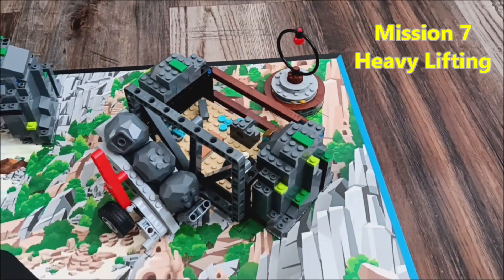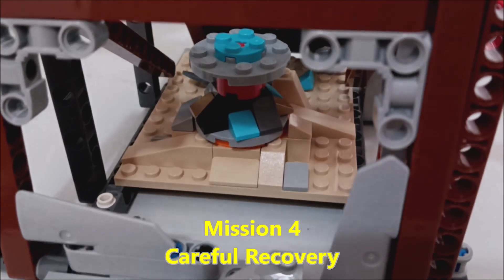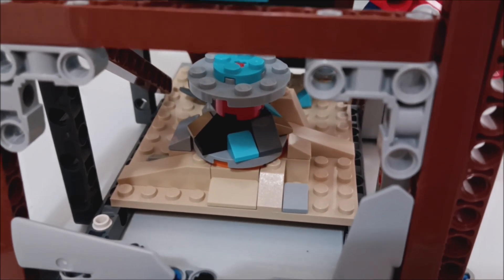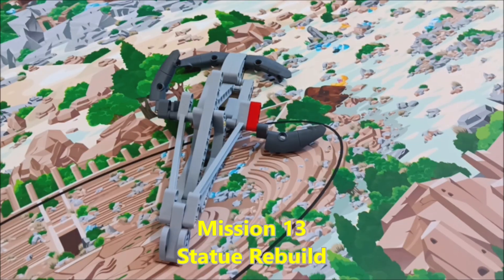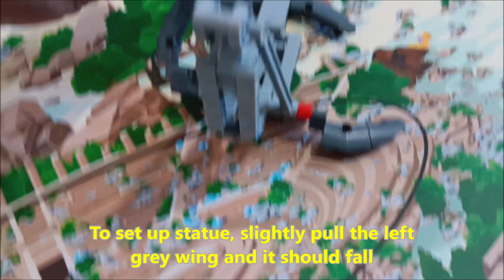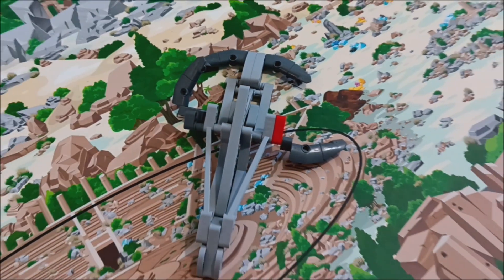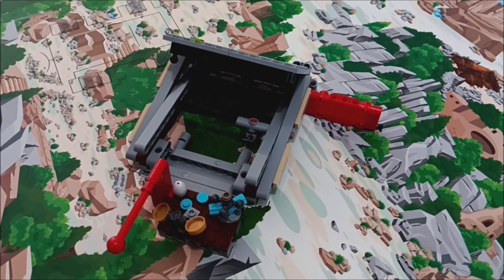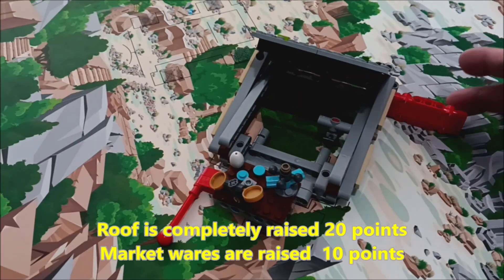4 Unearthed Missions for 130 Points Using A Simple EV3 Educator Robot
Hey guys!! Today's video shows you 4 Missions for the "Unearthed" FIRST LEGO League Robot Game. I will show you the point values and how an Educator Robot can do Mission 4 (Careful Recovery), Mission 7 (Heavy Lifting), Mission 9 (What's On Sale?), and Mission 13 (Statue Rebuild). Hope you enjoy!!